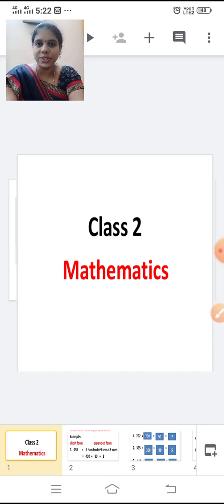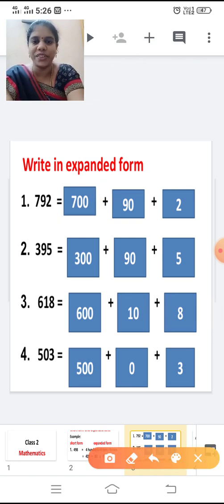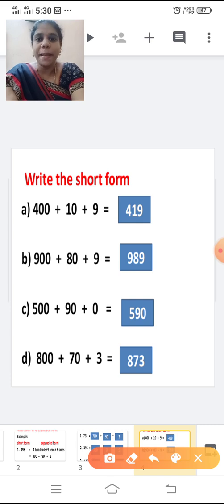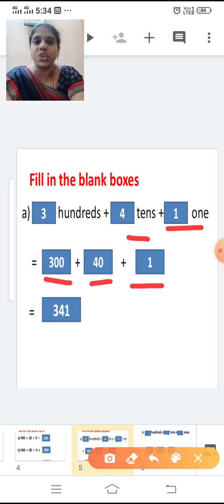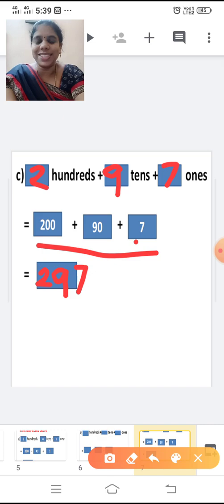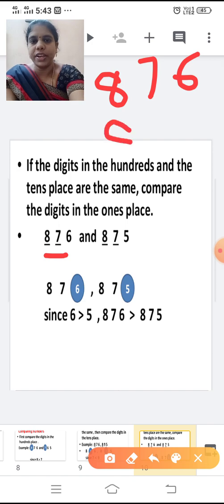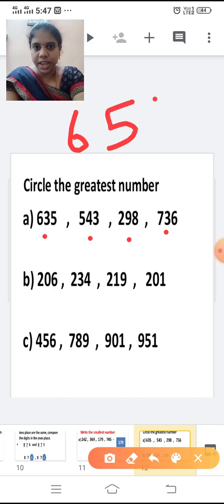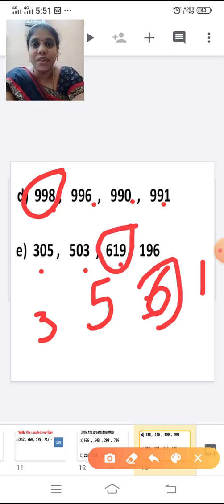class_2_maths_chapter_no_2_numbers_201_to_1000_part_10